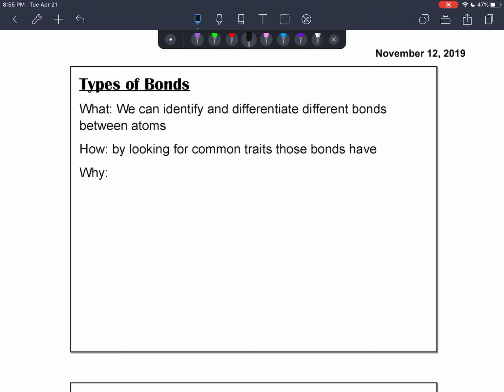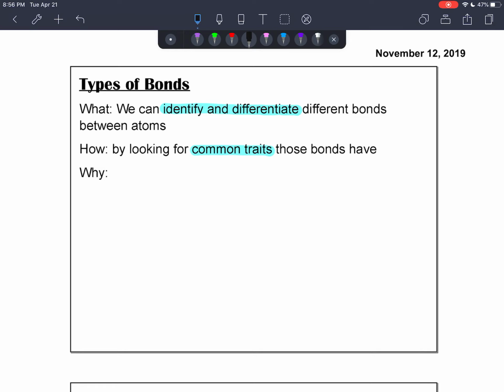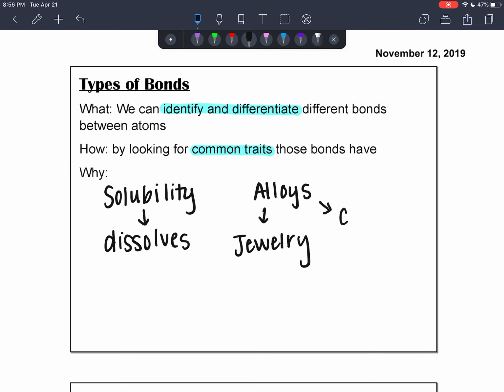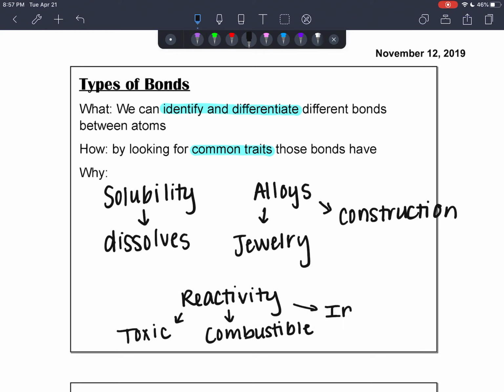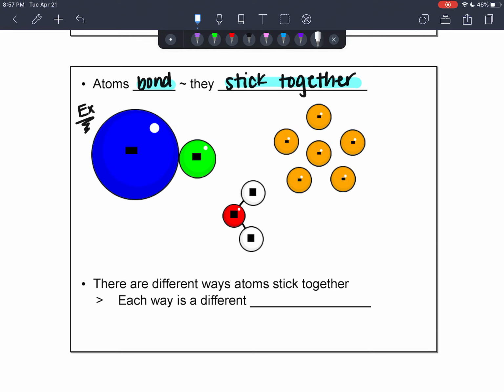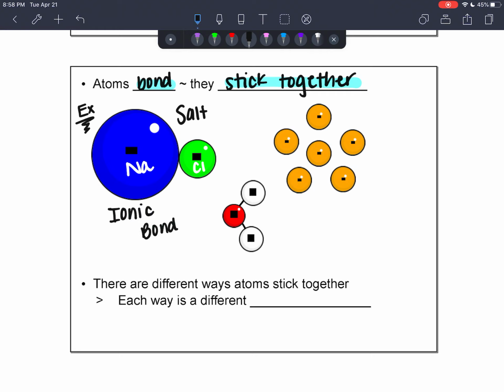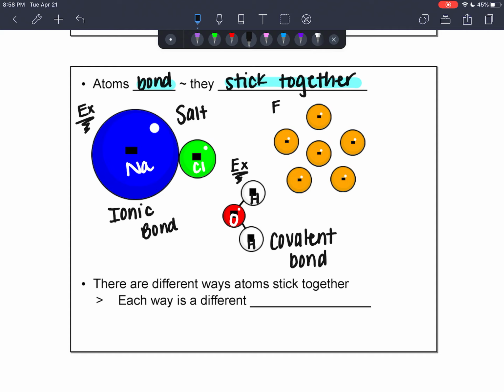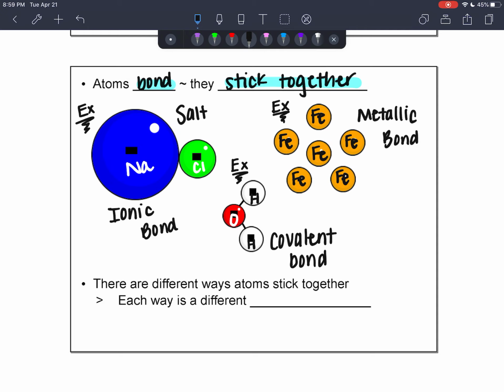Types of Bonds Introduction